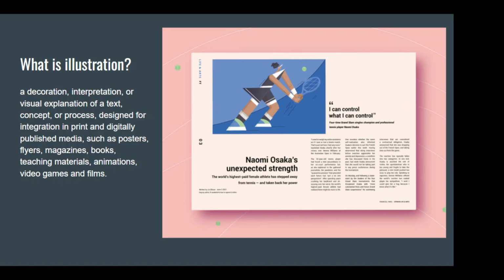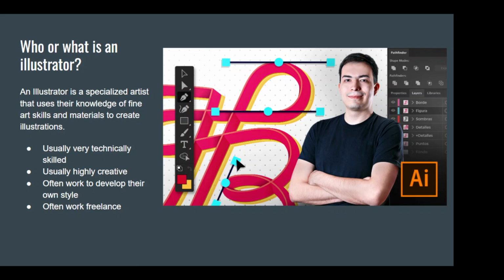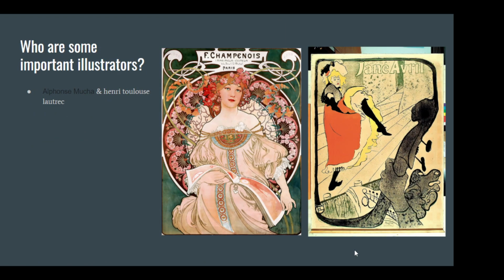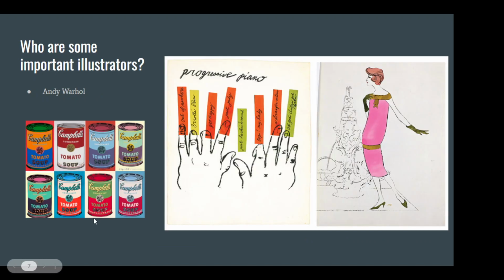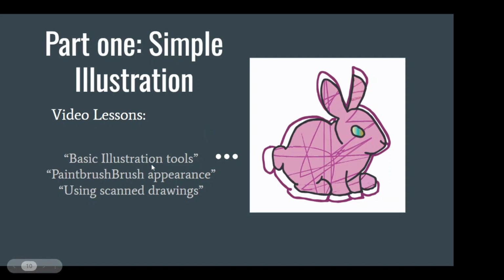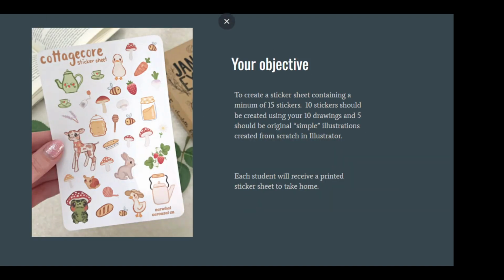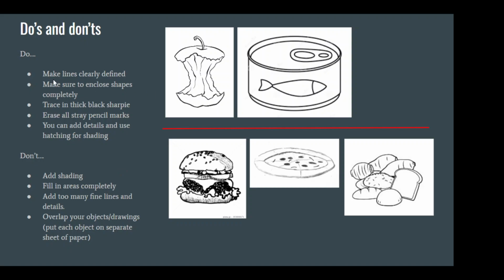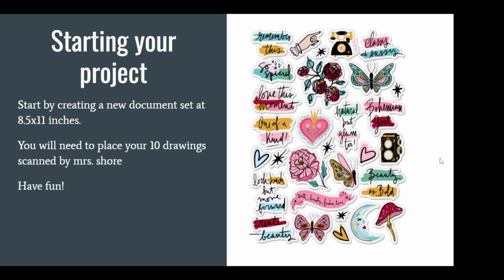Intro to Illustration Lecture